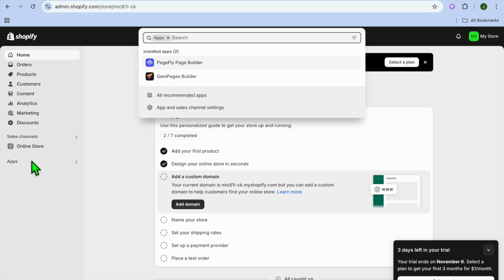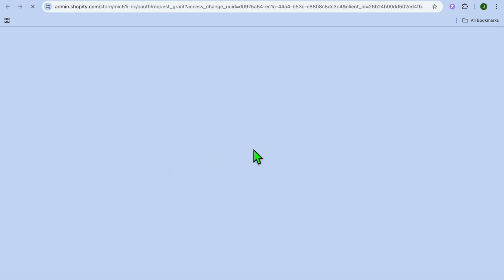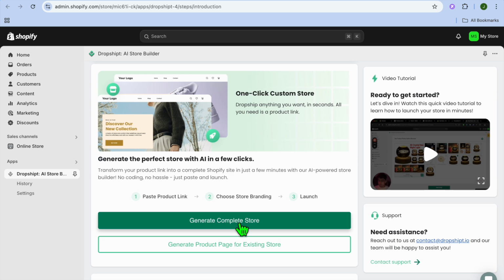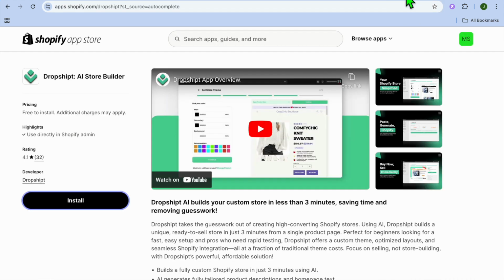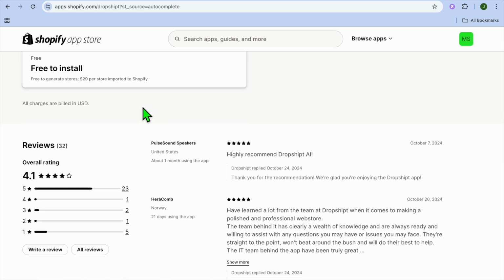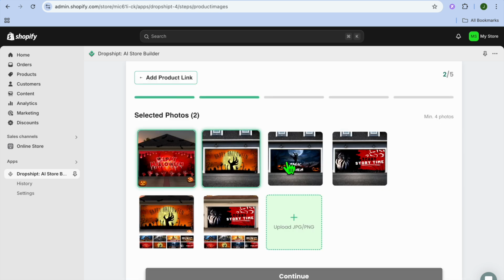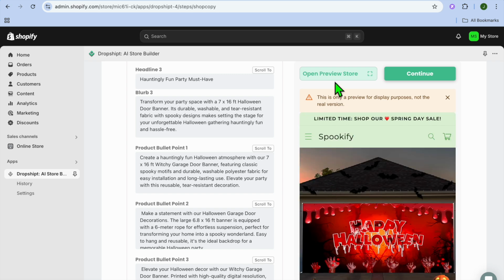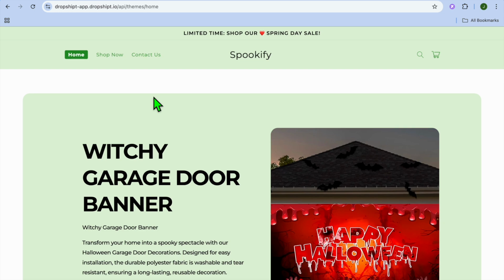Dropshipt AI Tutorial,How To Create Shopify Store With AI